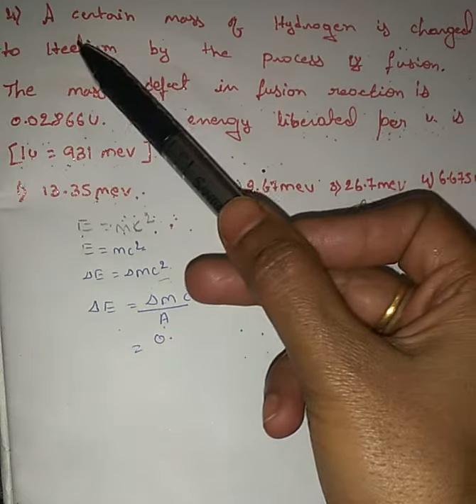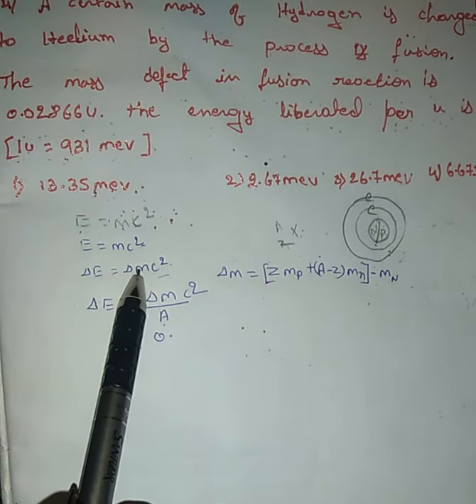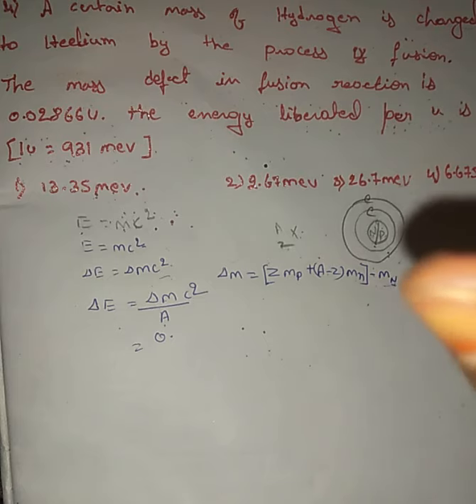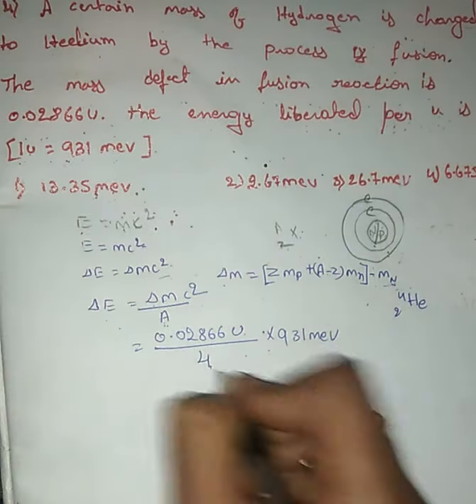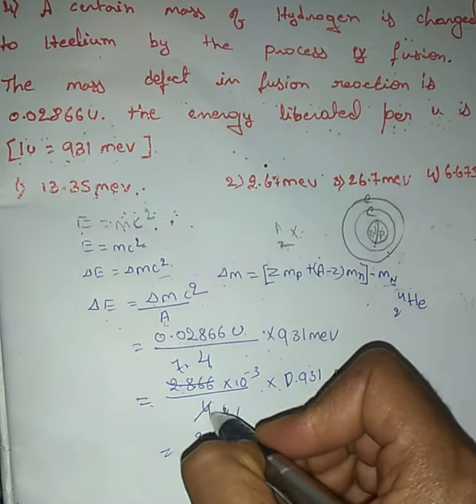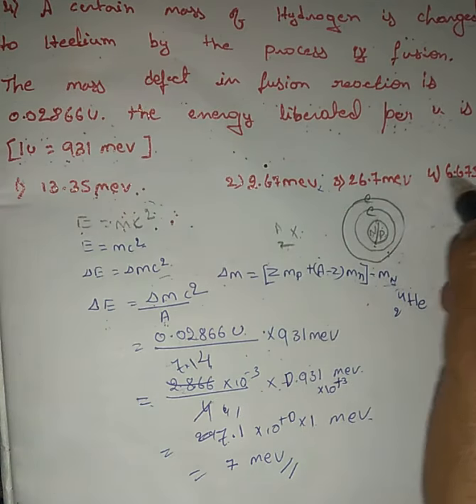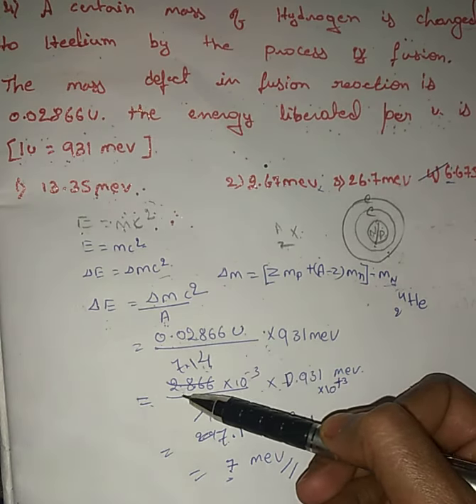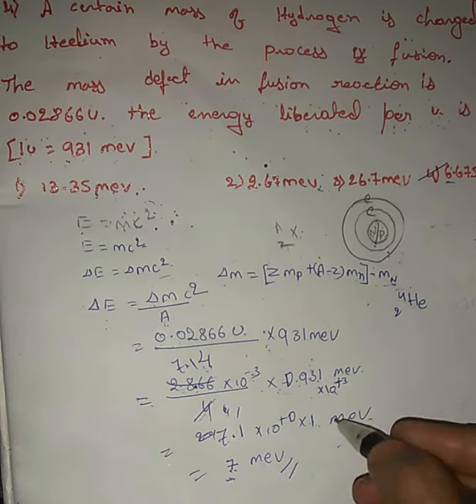Nuclear physics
Binding energy